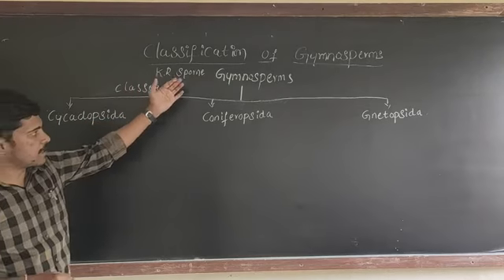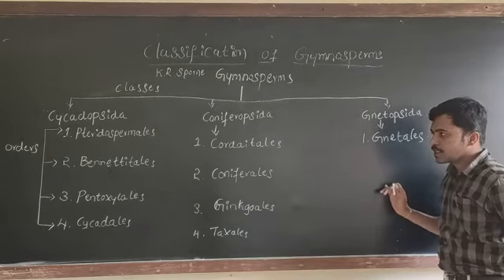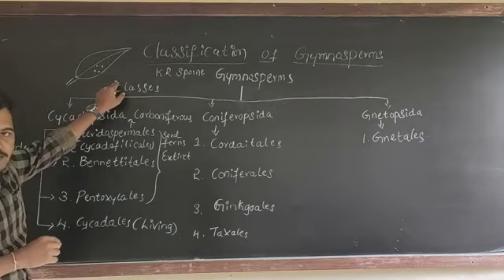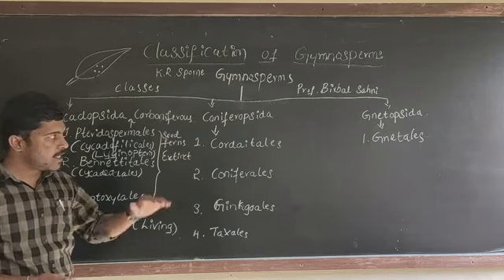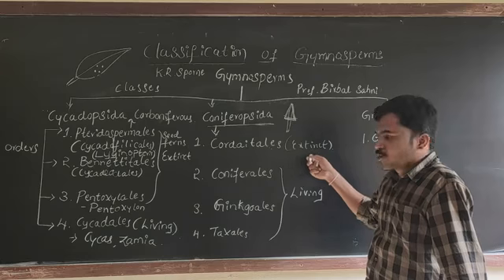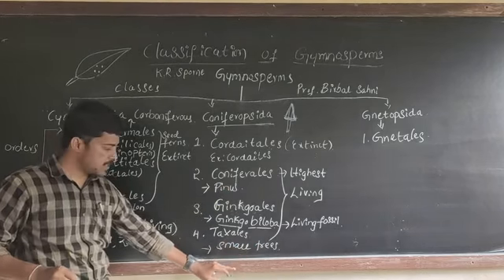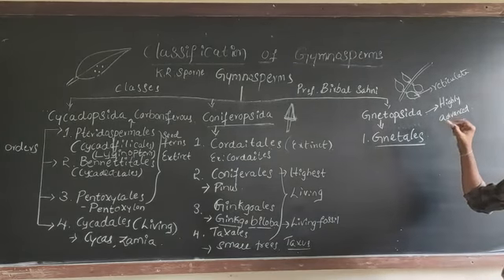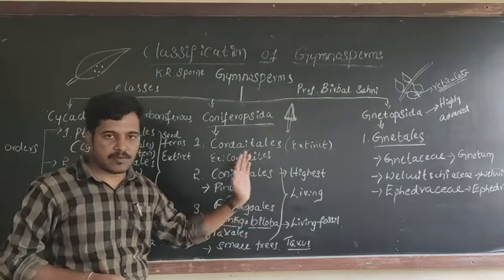Classification of Gymnosperms